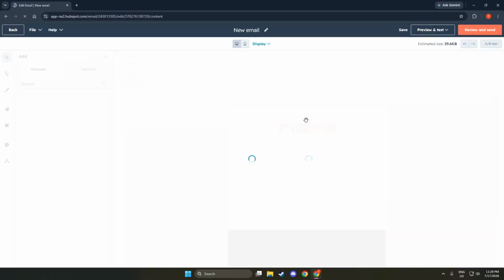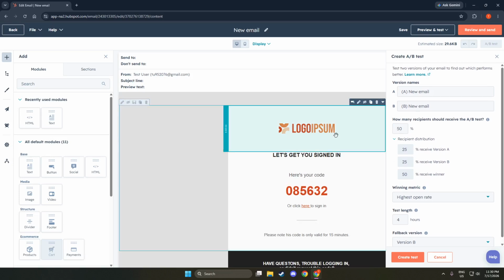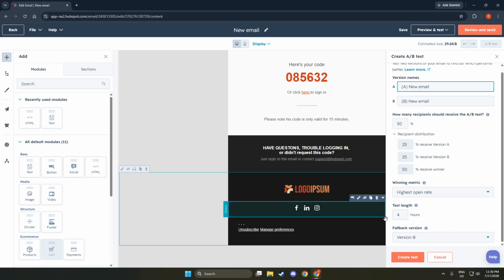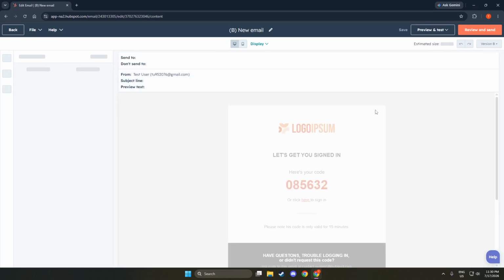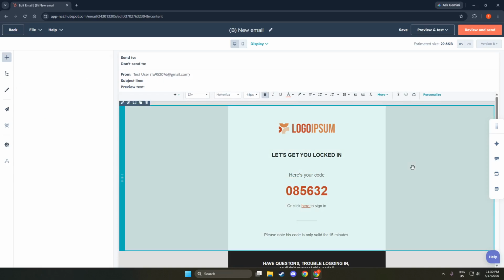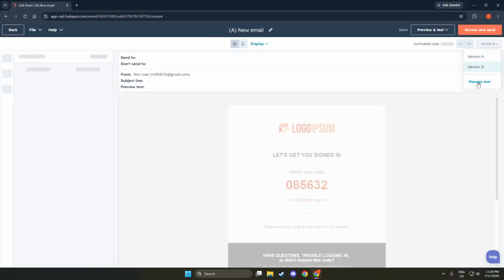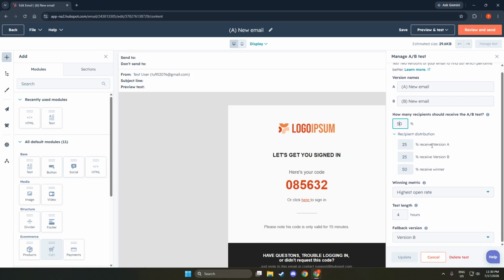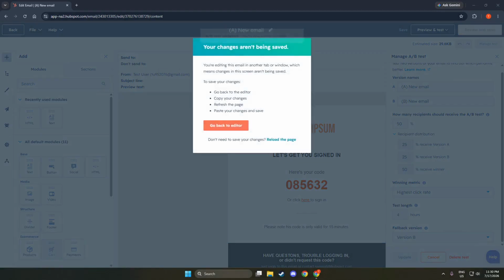How to Do A B Testing in HubSpot [2026 Full Guide]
How to Do A B Testing in HubSpot

Unlock the power of Bing with our step-by-step guide on setting up alerts through Bing Webmaster Tools! Are you looking to stay updated on your website’s performance? Although Bing doesn't offer a direct alternative to Google Alerts for keywords, you can customize alerts to monitor essential issues like crawl errors and indexing problems. In this video, I’ll walk you through signing in to Bing Webmaster Tools, adjusting your communication preferences, and selecting the alerts that matter most to you. By enabling email notifications, you ensure you stay informed proactively, allowing for immediate action on any potential concerns. Discover how to optimize your alert system effectively by following our easy instructions. Don’t let website management overwhelm you—watch now to learn how Bing can help you maintain your online presence effortlessly!

Bing alerts, Bing Webmaster Tools, website monitoring, email notifications, SEO management, crawl errors, indexing issues, digital marketing, website performance, Microsoft account, online presence, alert setup, website health, keyword tracking